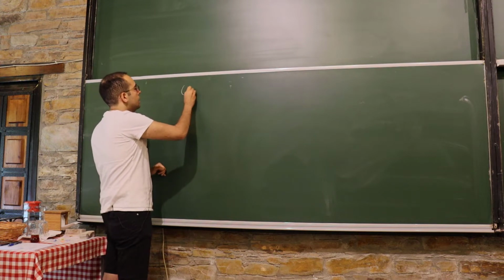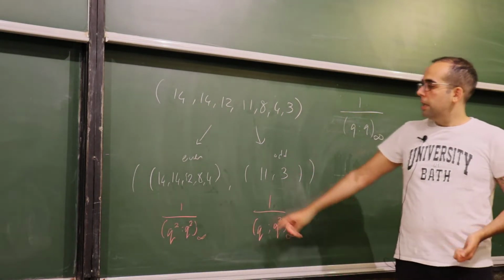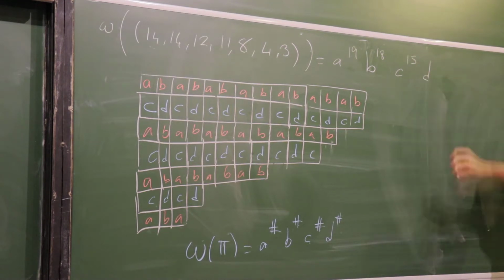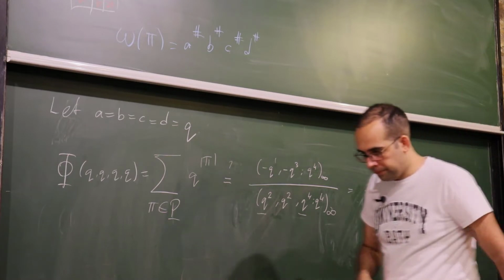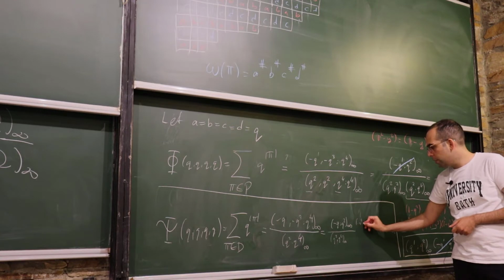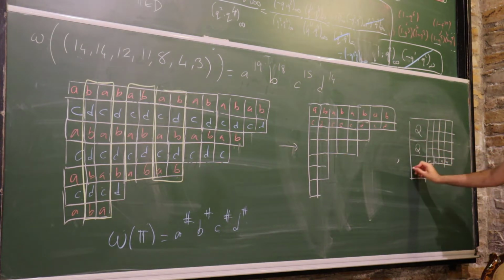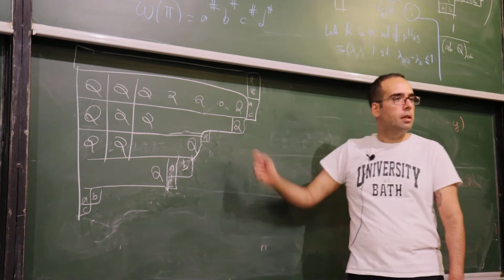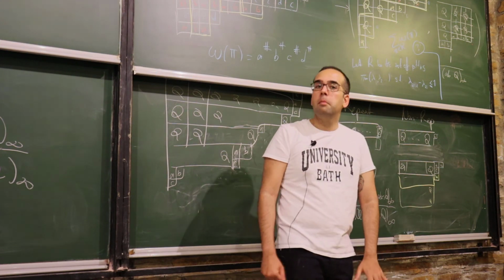Ali K. Uncu -2/5- 4 Color Generalization of Partition Generating Function: Cilanne Boulet's Theorem